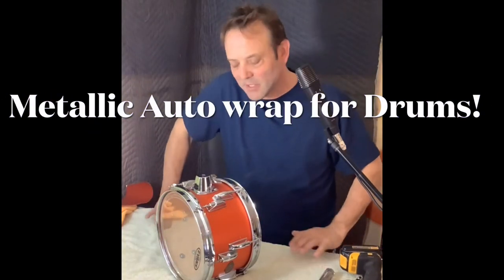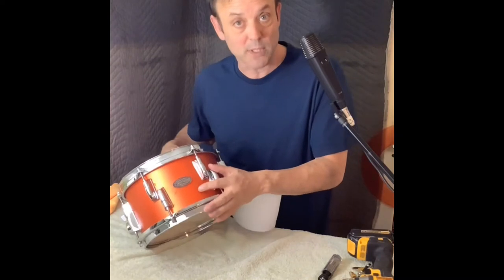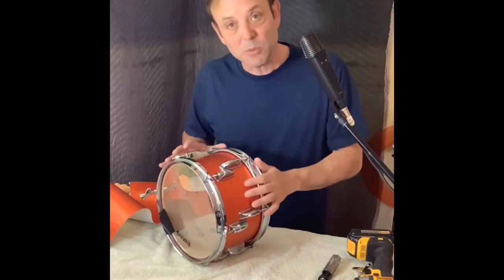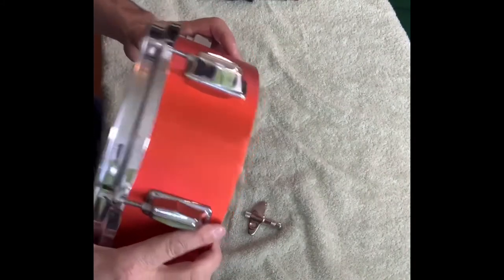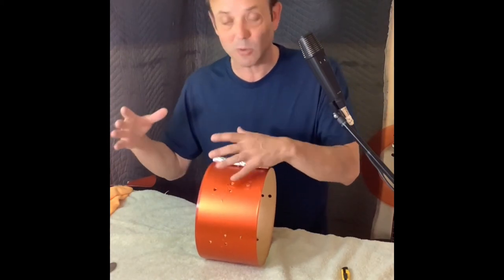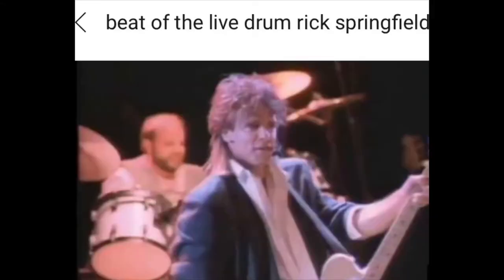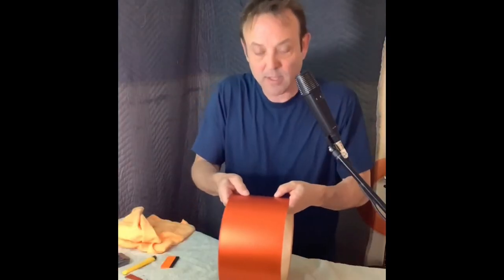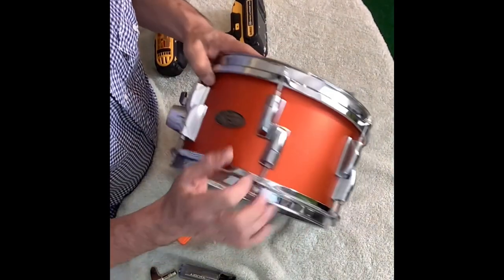How to do Drum wrap with Auto Wrap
Removing and replacement of the autowrap on the 1st Drum, I ever tried this on.